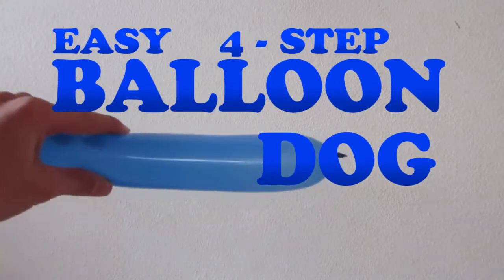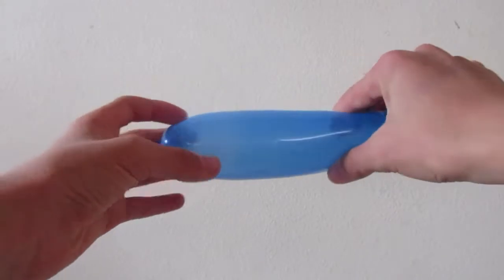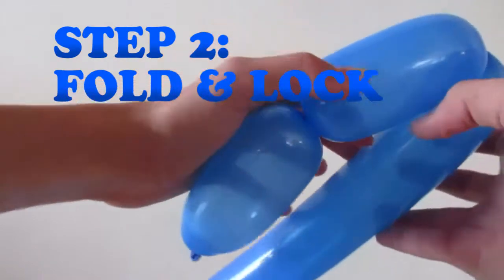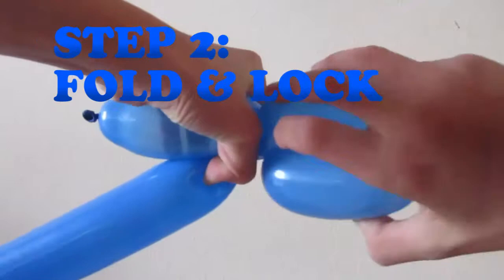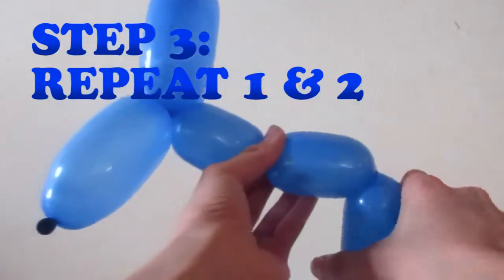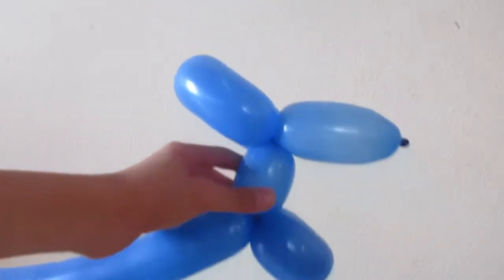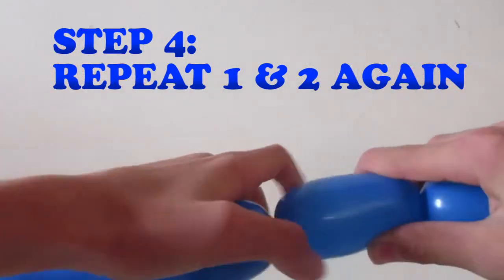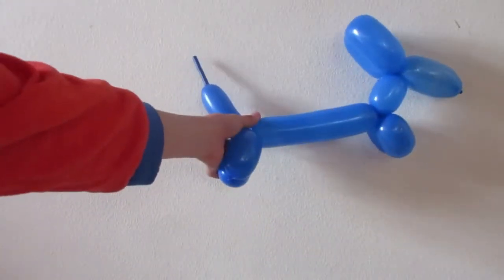EASY Balloon Dog in 4 Simple Steps - Step-by-Step Tutorial